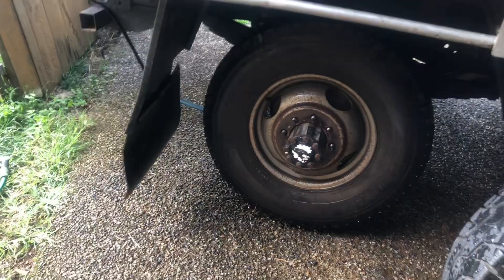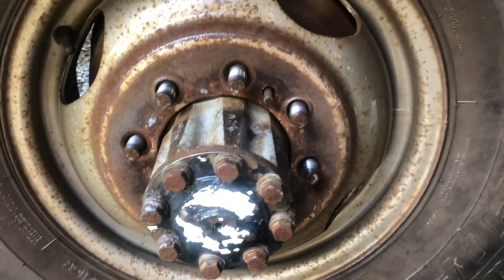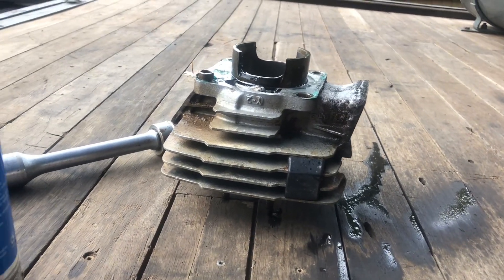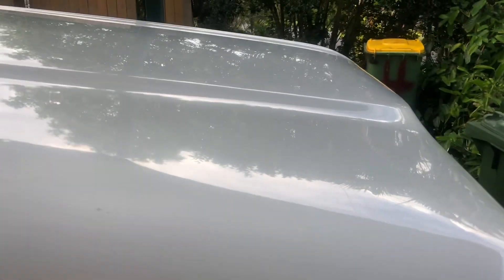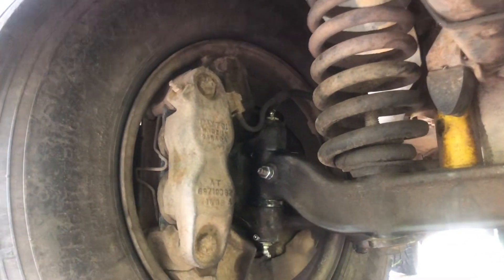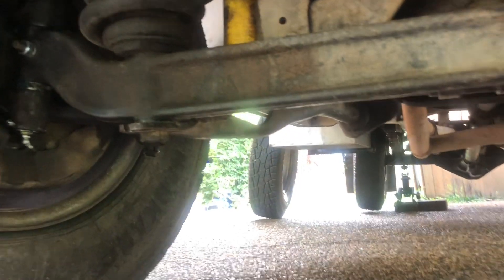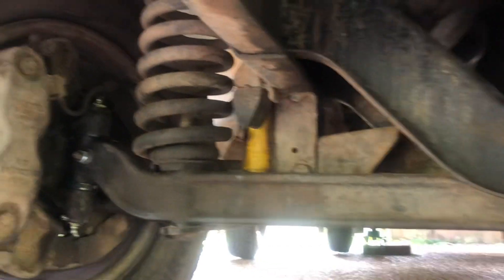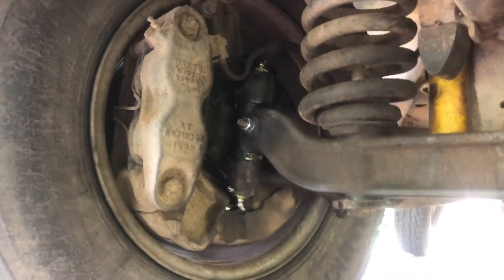F350 rear brakes